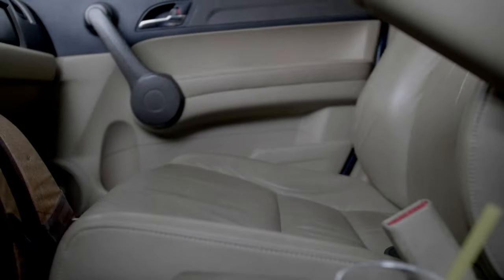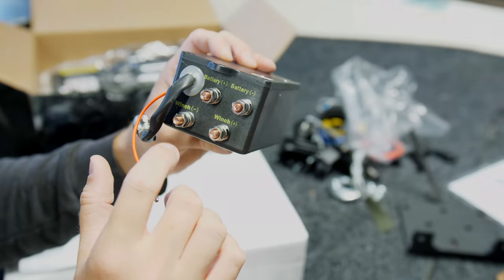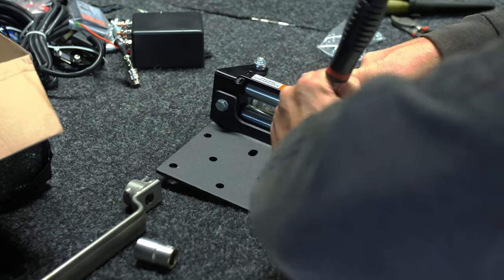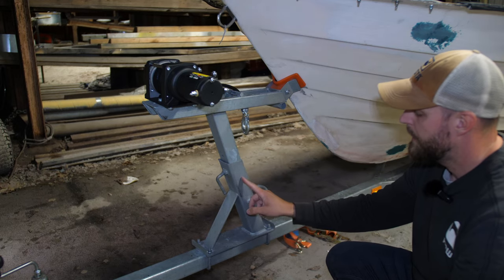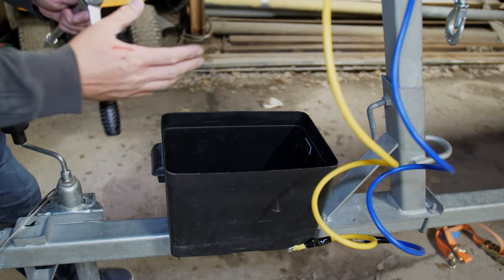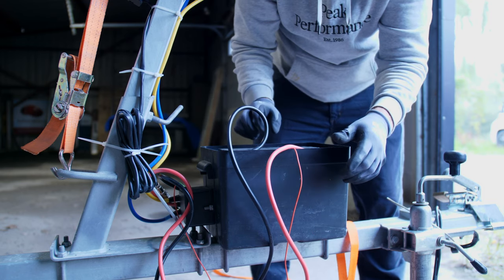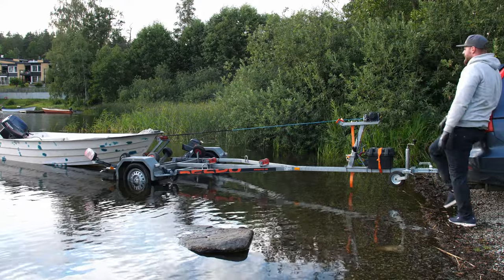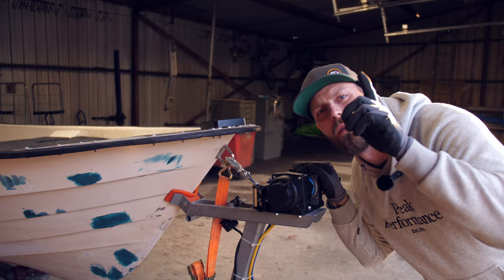HOW TO INSTALL BRONCO 3500 WINCH COMPLETE GUIDE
Installing the Bronco 3500 Winch to my Respo 750kg trailer. Figured, why not show stuff that isnt just about fishing, always someone who appriciates it!

You can find the fantastic band "Downhill Bluegrass Band" on all platforms, aren't they great?!

Cya soon!